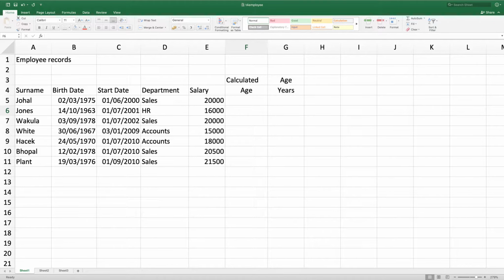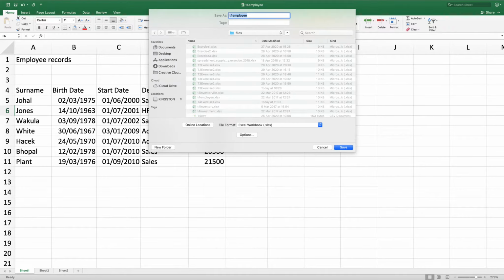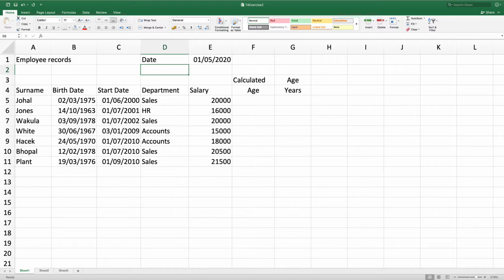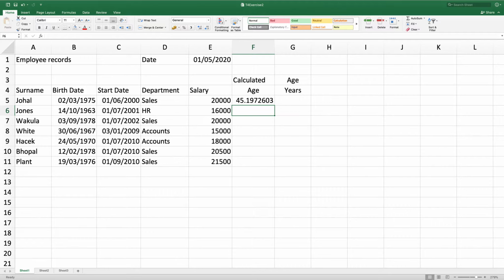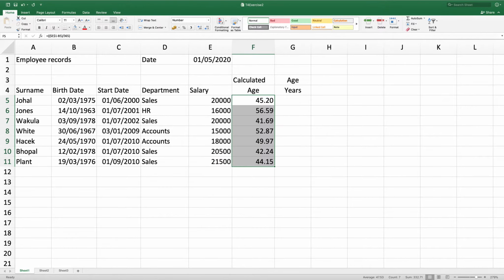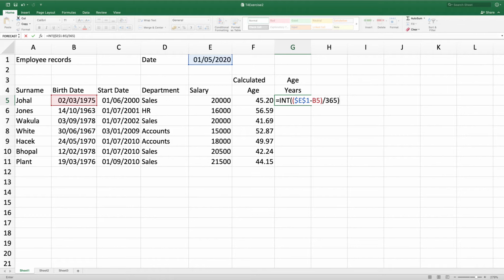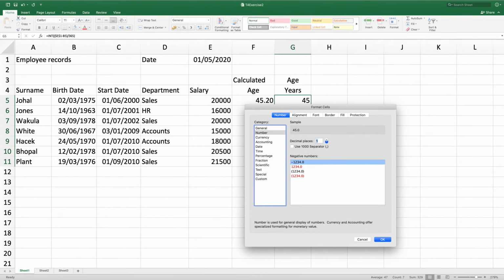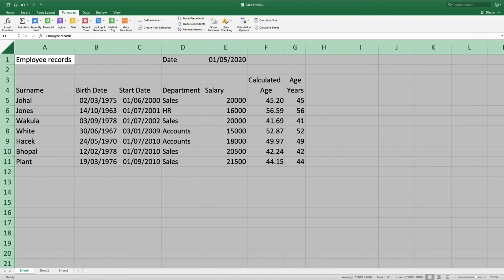AAT Level 3 Osborne Book Chapter 4 Exercise 2 Stage 1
Osborne Book Chapter 4 Exercise 2 Stage 1

Enter automatic date, formatting & more formula including INT